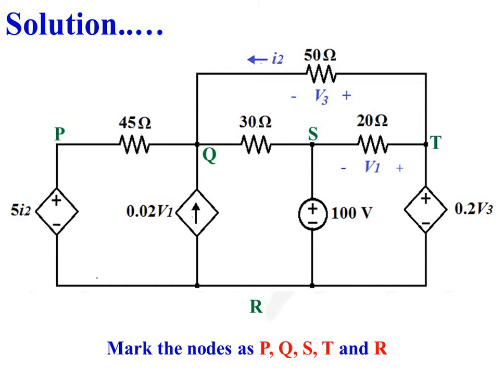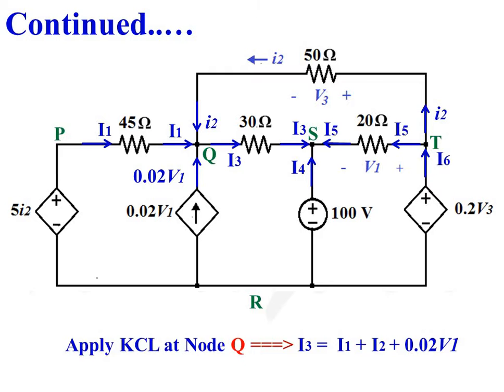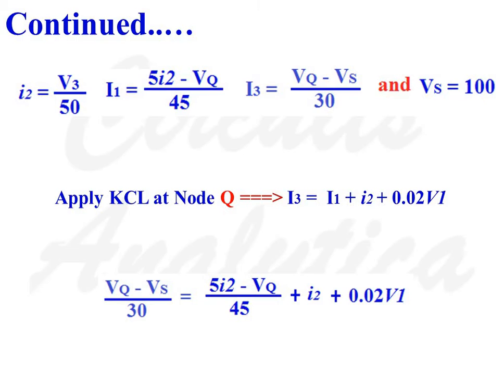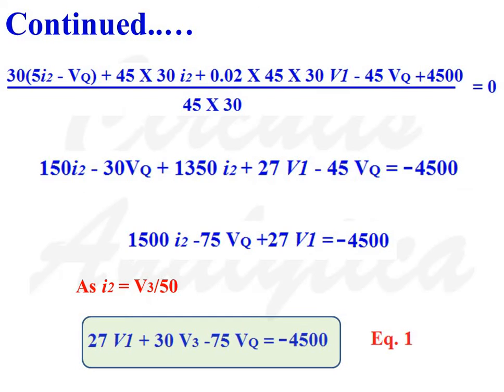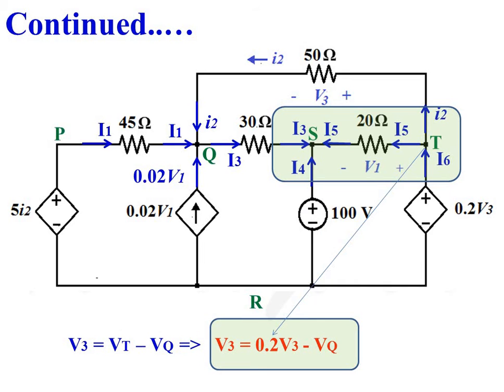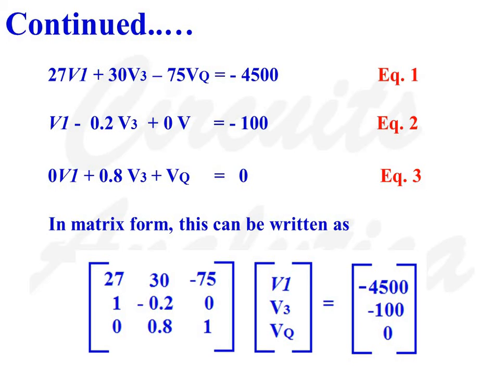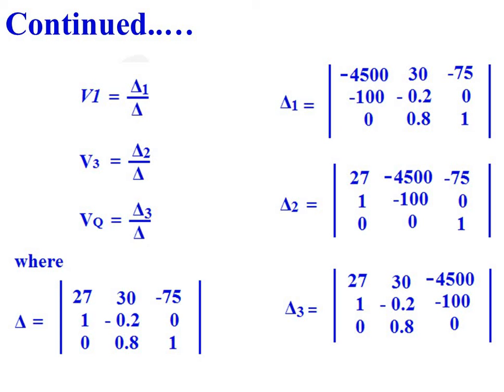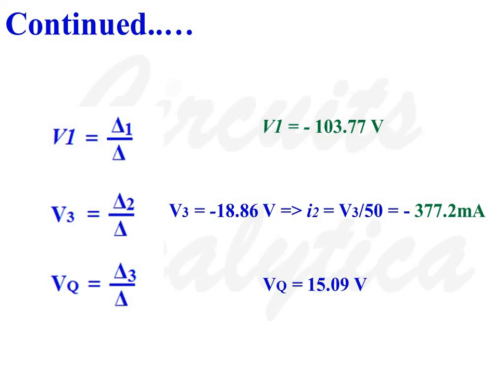Tutorial on Network Theory using nodal analysis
This video explains how to find voltage at a node and current flow through a resistance in the given network using nodal analysis technique.